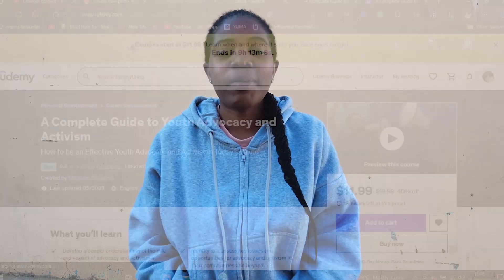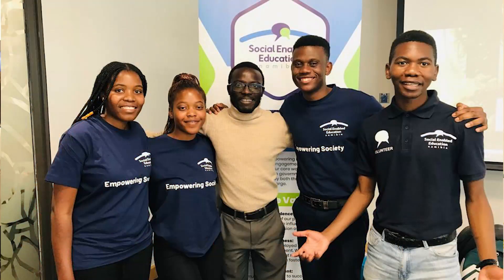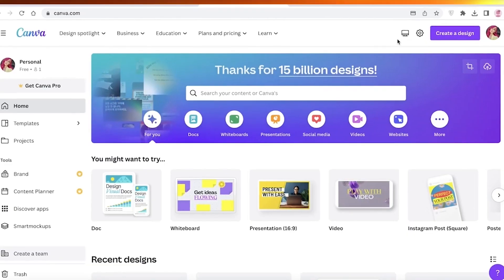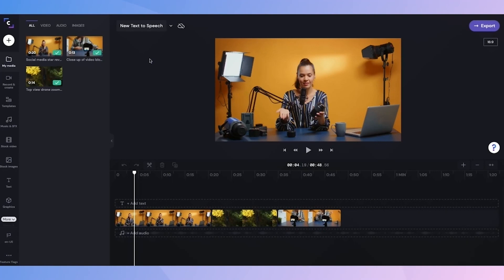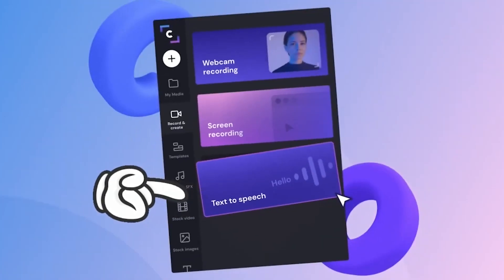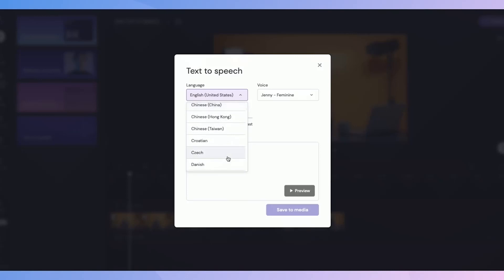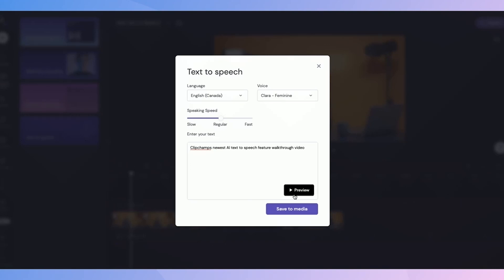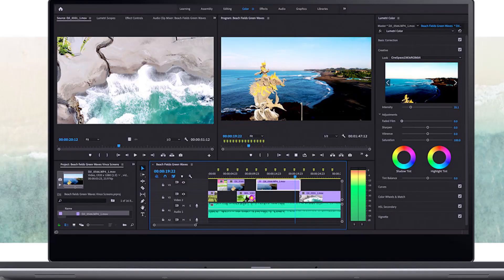Three tools I used to create an online course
In this video, I'm going to show you how I launched a faceless Udemy course for free, without using my voice. This is a CRAZY strategy that works for any Udemy course!

If you're looking for a way to launch a faceless Udemy course without spending money or using your voice, then this is the strategy for you! This strategy is easy to follow and can help you launch your faceless Udemy course quickly and easily! So be sure to watch this video to learn how to launch a faceless Udemy course for free!